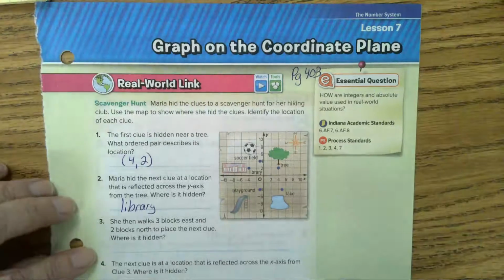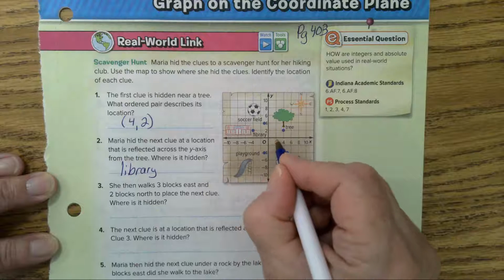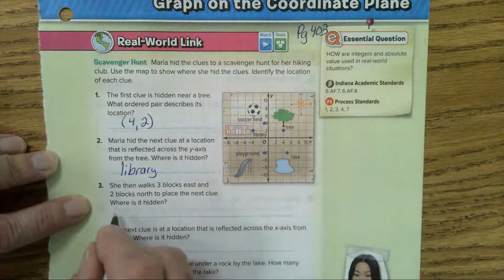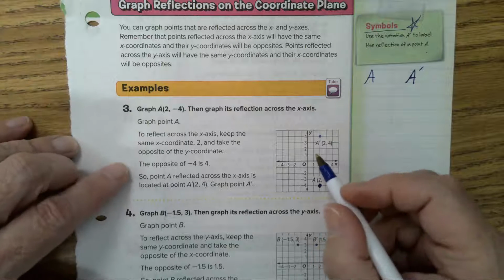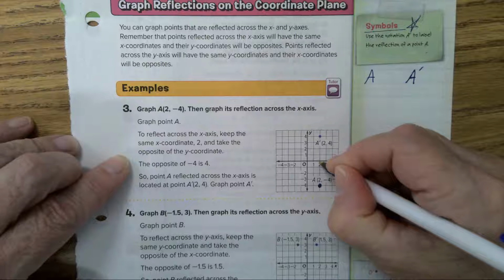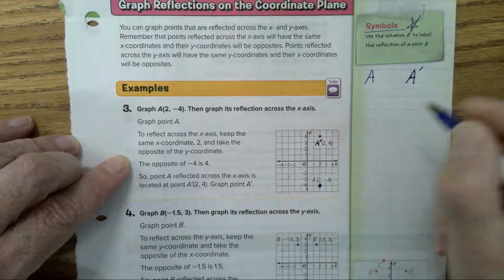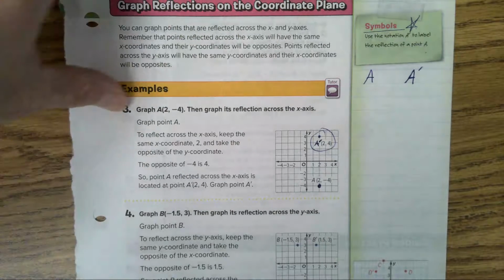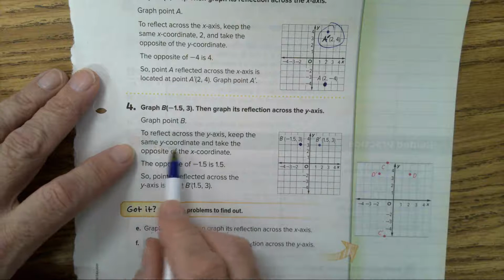M6 C5L7 and Bellwork